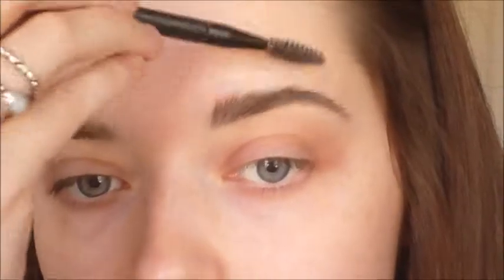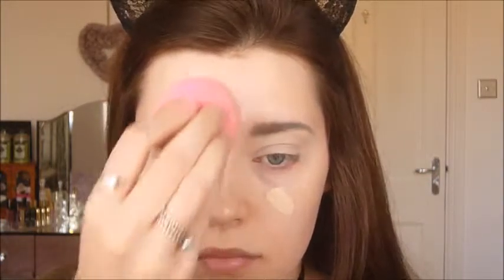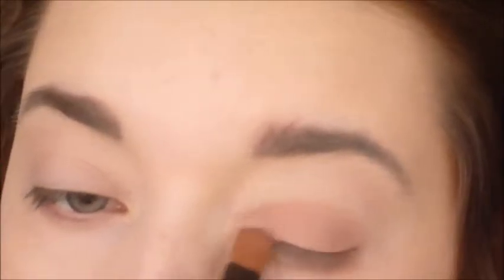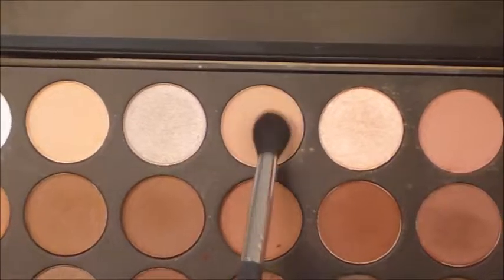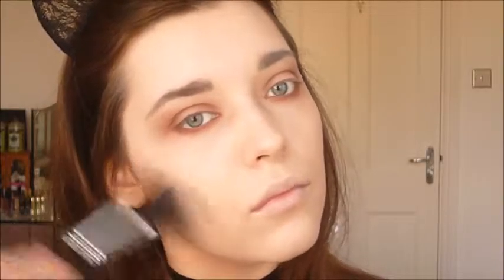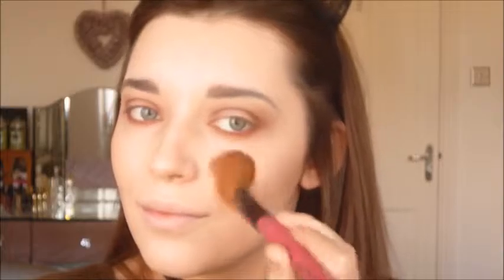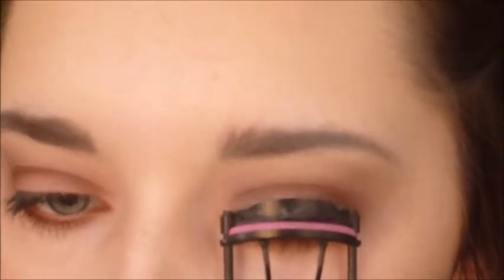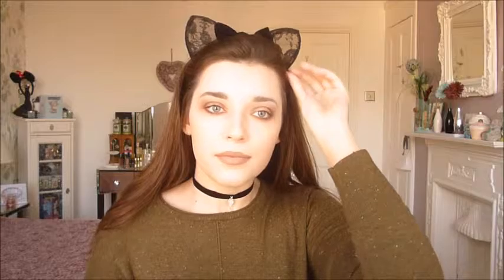Everyday Makeup Routine For Autumn | Madeleine Yates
Here is a makeup look that I have been loving this season for everyday wear! I hope that you guys enjoy it and please give a big thumbs up if you do!

Products Mentioned:

Bundle Monster Eyebrow Brush: eBay
Bundle Monster Angled Eyebrow Brush: eBay
Eyelash Curler: Superdrug
Beauty And The Beast Choker

Products Available Via Etsy ~

Please use "Miss Perfect Fashion & Beauty" as the subject line!